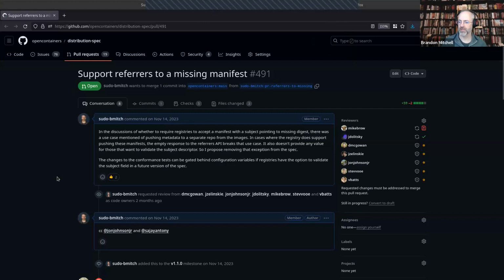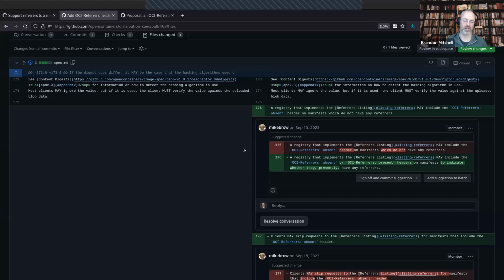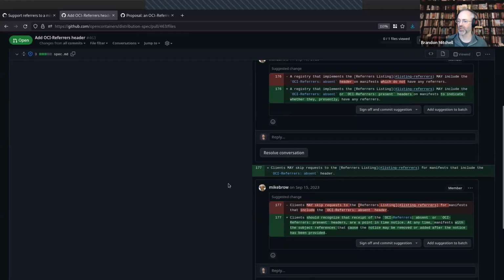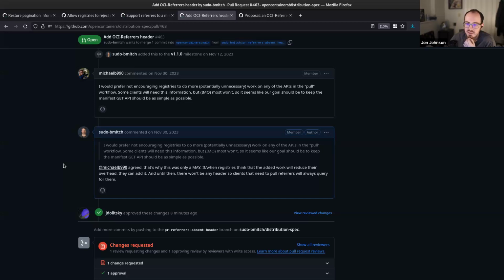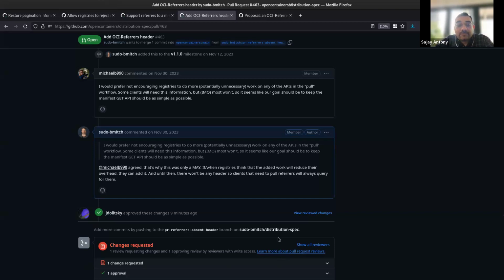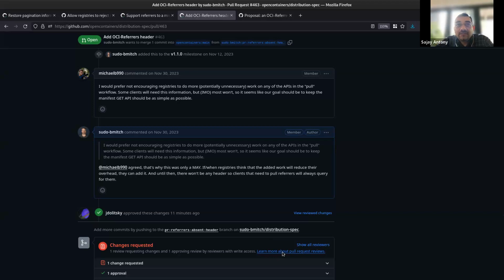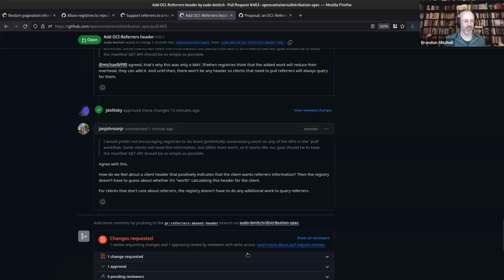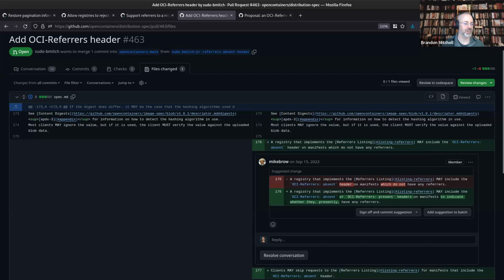OCI Weekly Discussion - 2024-01-04